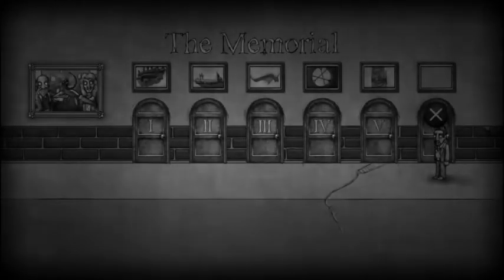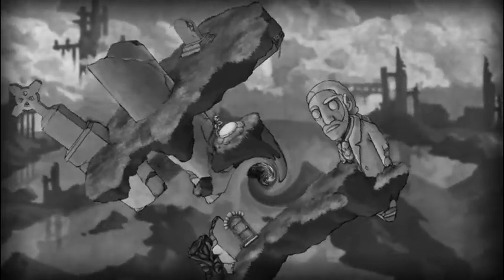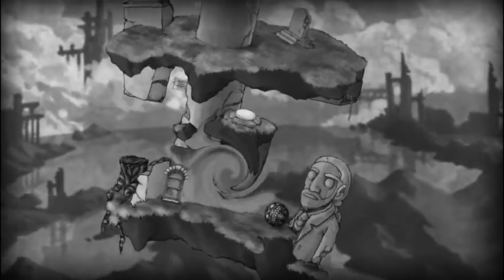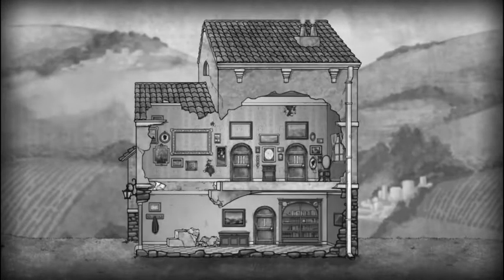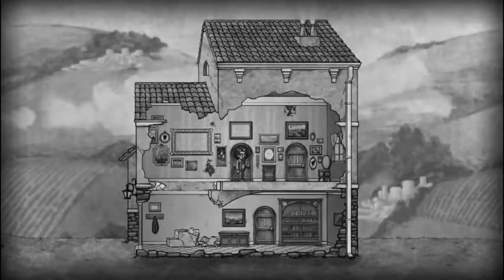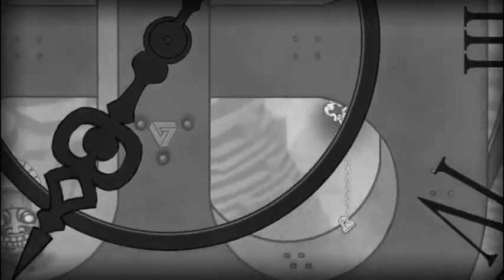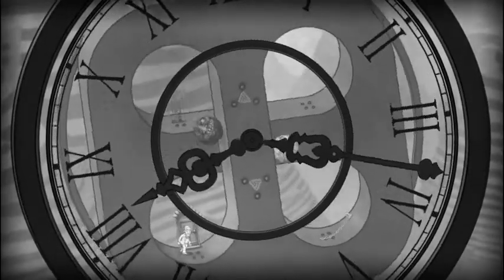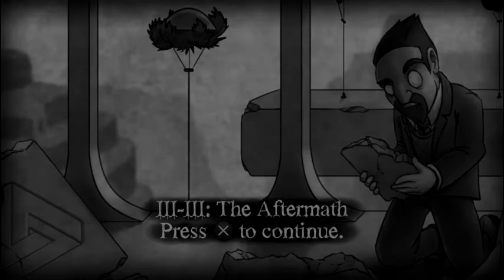What in The What? [The Bridge]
This game just gets weirder and weirder...